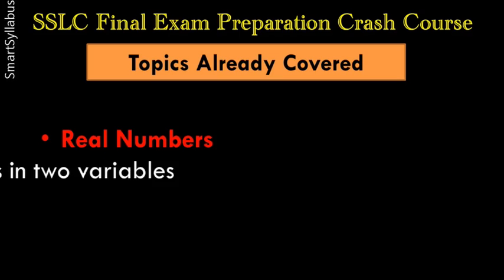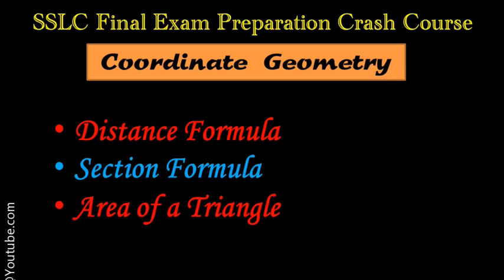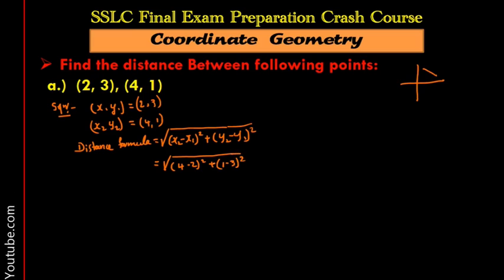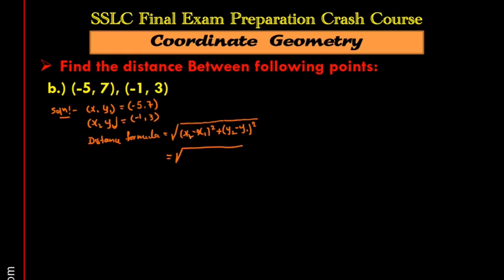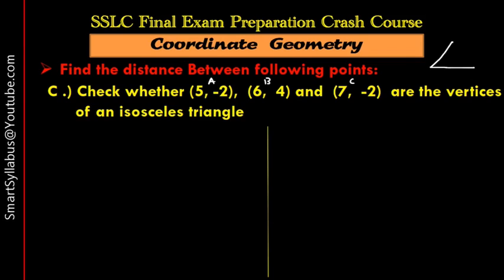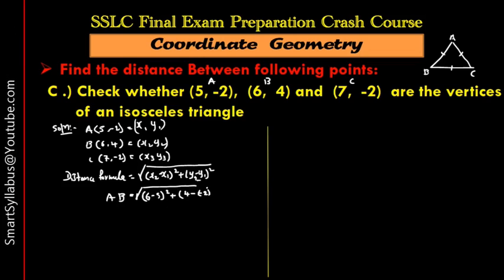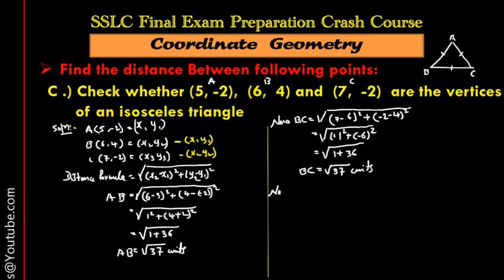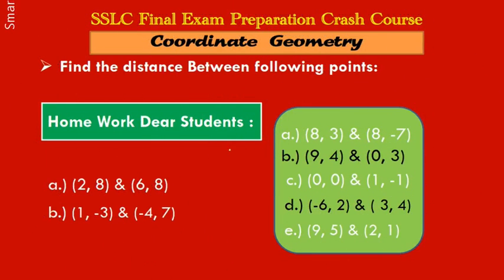SSLC Maths Scoring Package SSLC 100% Question For Final Exam Part- 9 👨‍🏫 Coordinate Geometry